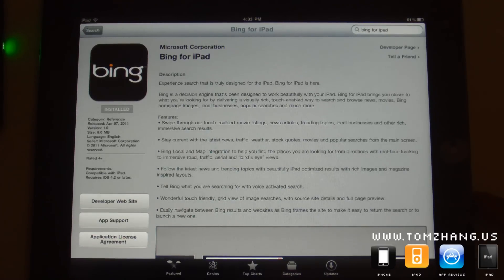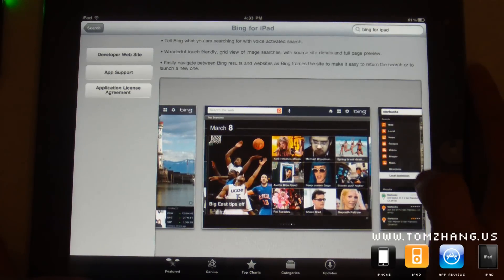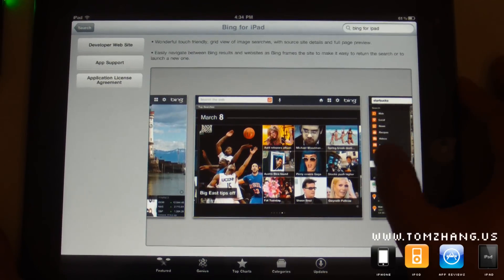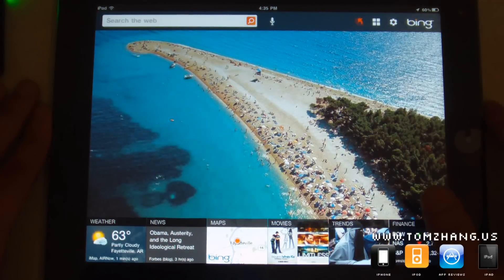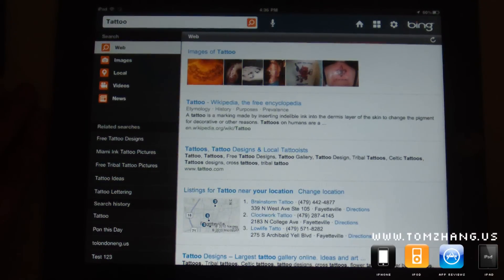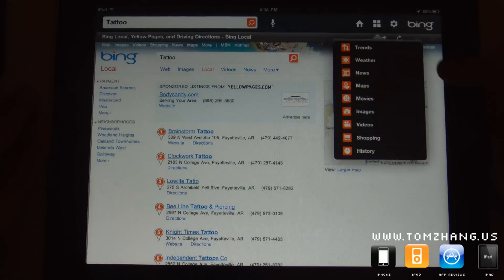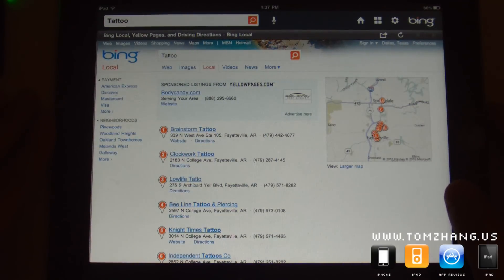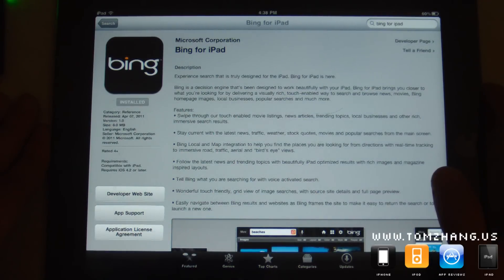Bing Official Search App for iPad / iPad 2 / iPhone / iPod Touch HD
Bing Official Search App for iPad / iPad 2 HD

Description
Experience search that is truly designed for the iPad. Bing for iPad is here.

Bing is a decision engine that's been designed to work beautifully with your iPad. Bing for iPad brings you closer to what you're looking for by delivering a visually rich, touch-enabled way to search and browse news, movies, Bing homepage images, local businesses, popular searches and much more.

Features:
• Swipe through our touch enabled movie listings, news articles, trending topics, local businesses and other rich, immersive search results.

• Stay current with the latest news, traffic, weather, stock quotes, movies and popular searches from the main screen.

• Bing Local and Map integration to help you find the places you are looking for from directions with real-time tracking to immersive road, traffic, aerial and "bird's eye" views.

• Follow the latest news and trending topics with beautifully iPad optimized results with rich images and magazine inspired layouts.

• Tell Bing what you are searching for with voice activated search.

• Wonderful touch friendly, grid view of image searches, with source site details and full page preview.

• Easily navigate between Bing results and websites as Bing frames the site to make it easy to return the search or to launch a new one.